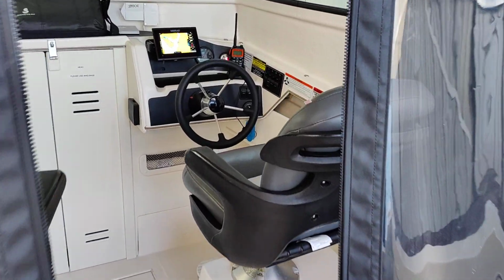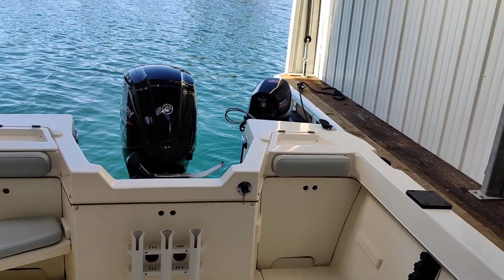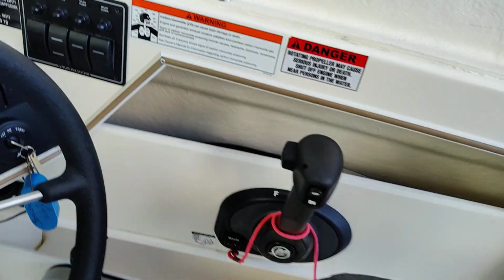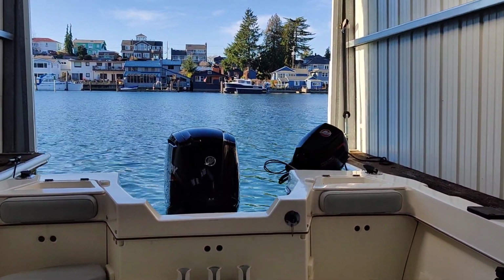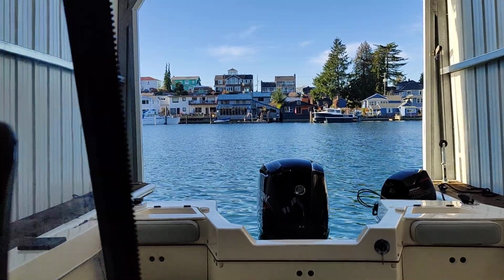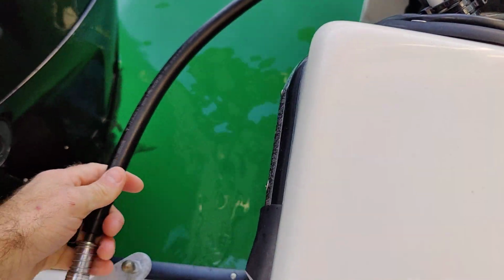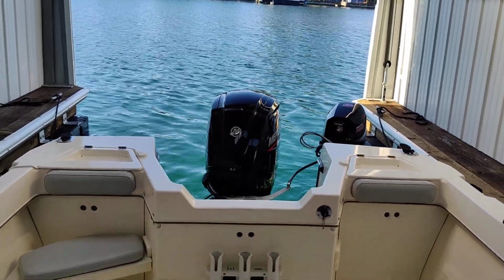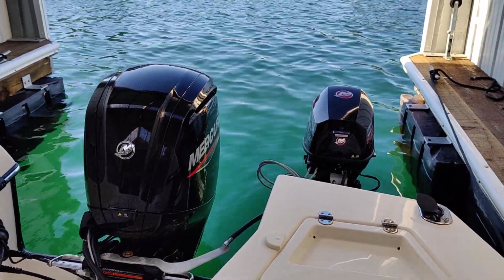Arima Yellowtail | Kicker Motor Connection and Correct Operation